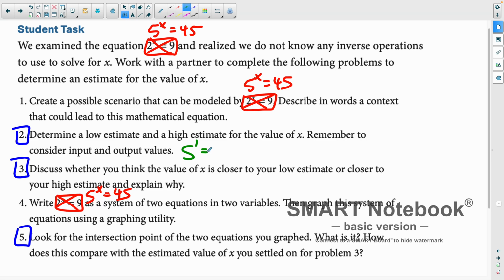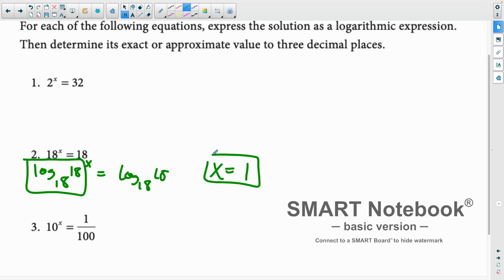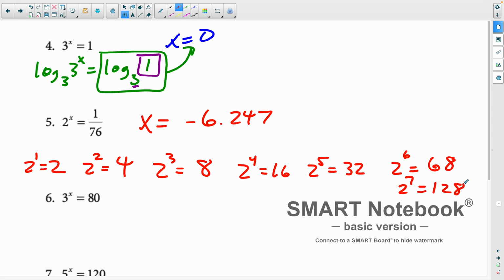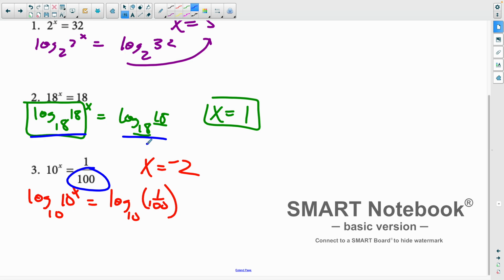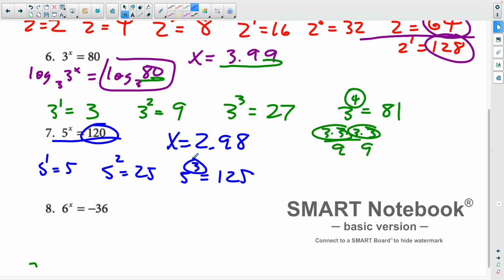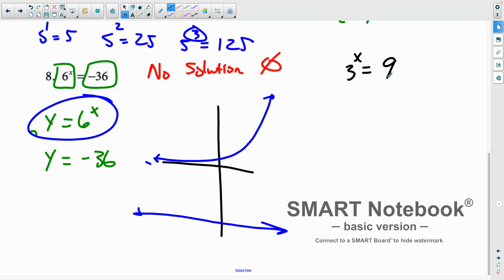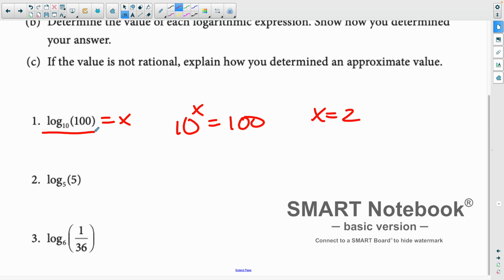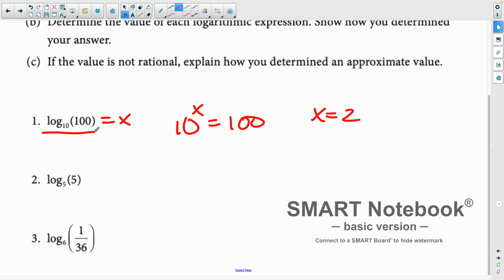A 3.2 Day 11 12/4